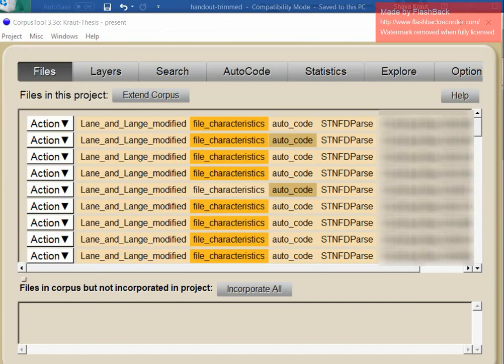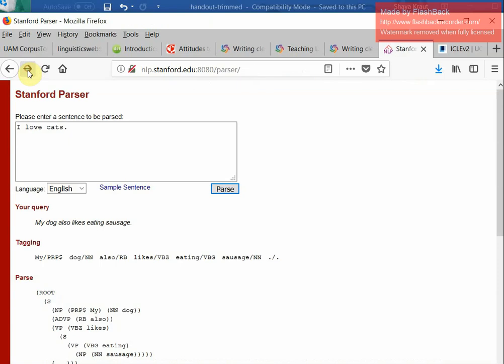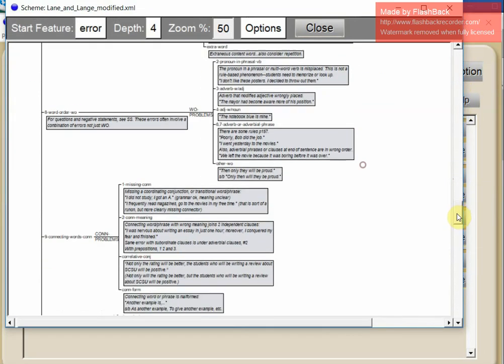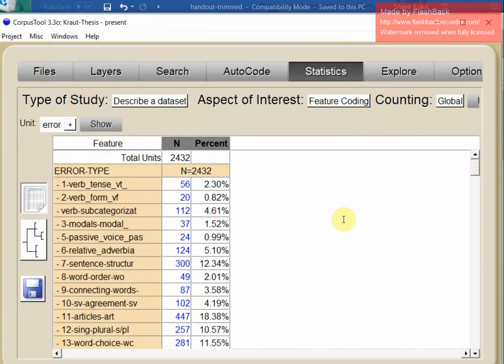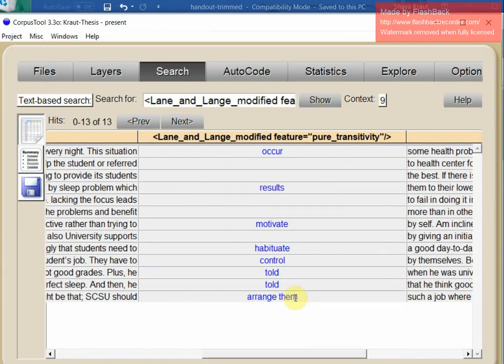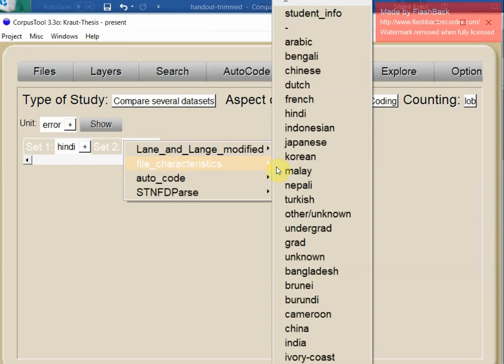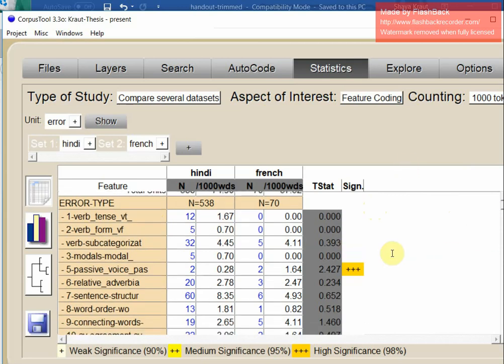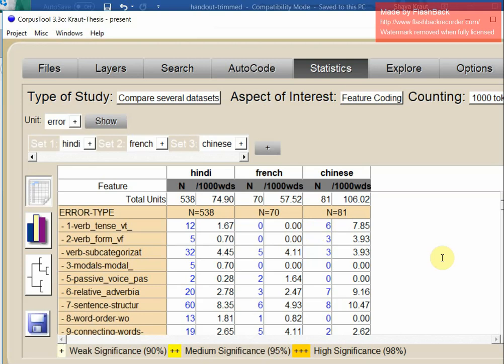video4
Instructions on how to use some of the Statistics tools in UAM CorpusTool. Video 4 of 4.